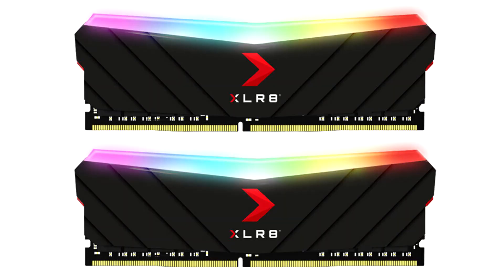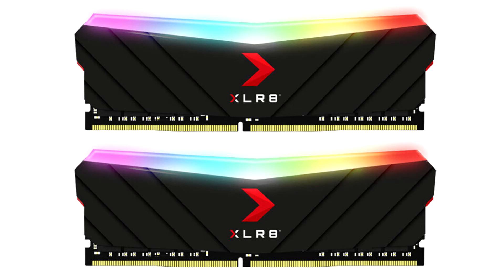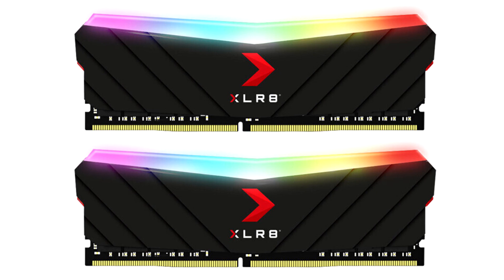PNY Announces XLR8 Gaming EPIC X RGB DDR4 4,000MHz Desktop Memory